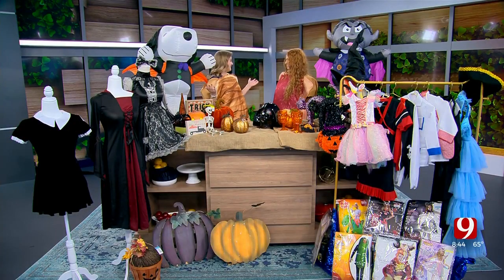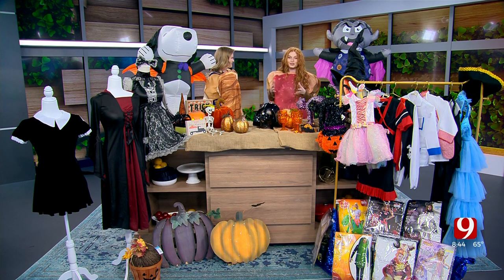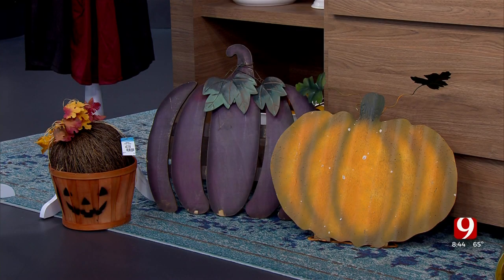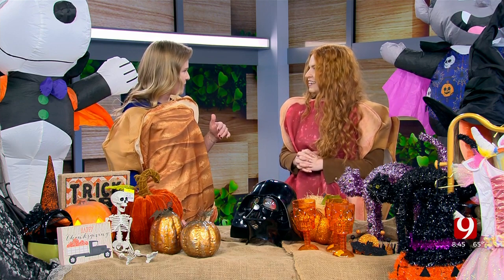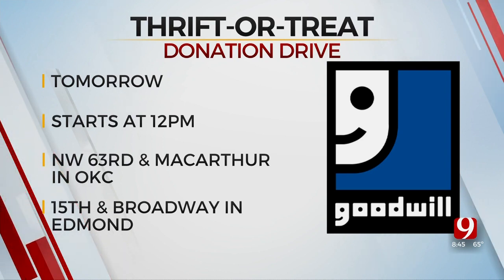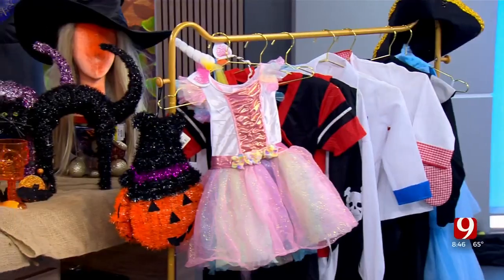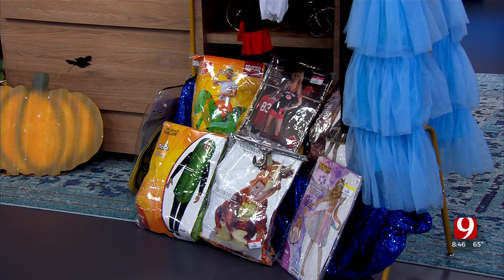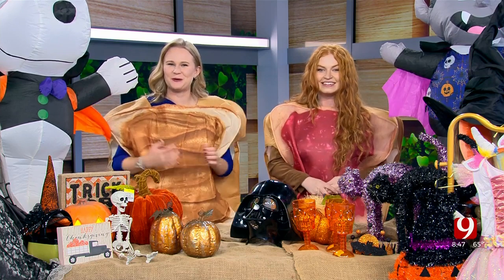Goodwill To Host "Thrift-Or-Treat" Donation Drive Event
Halloween is just around the corner.